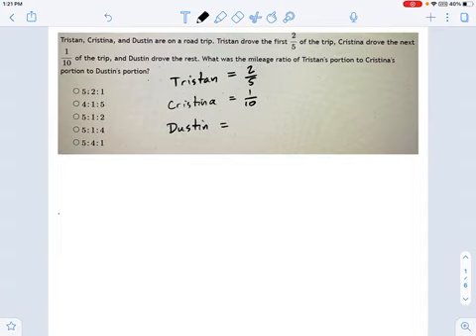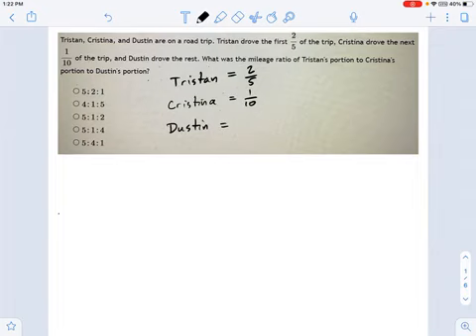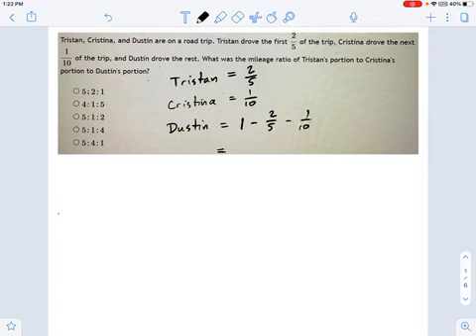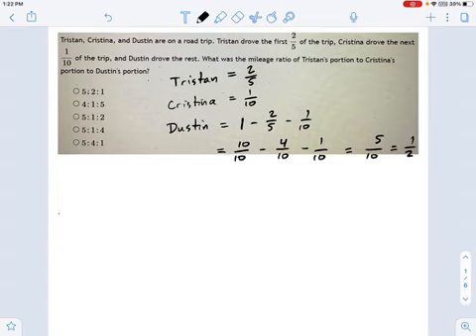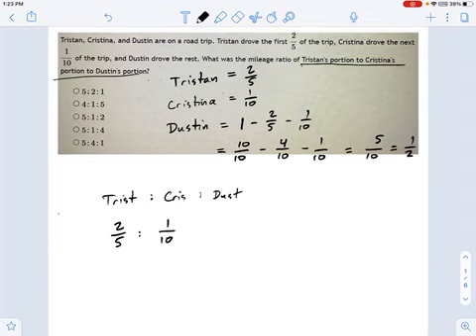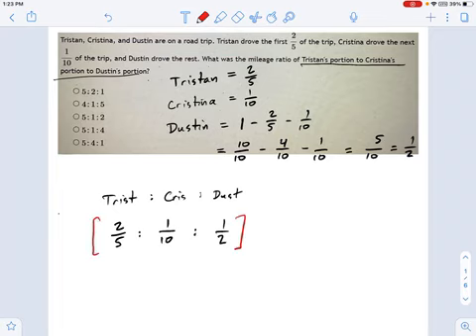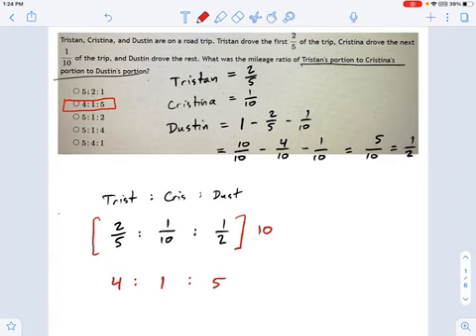Pre Algebra: Ratios -- 6